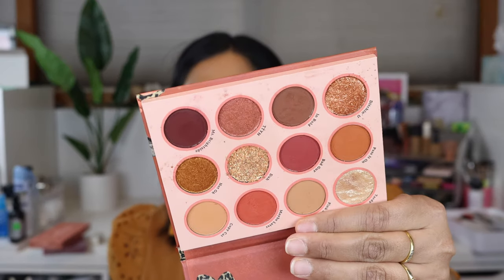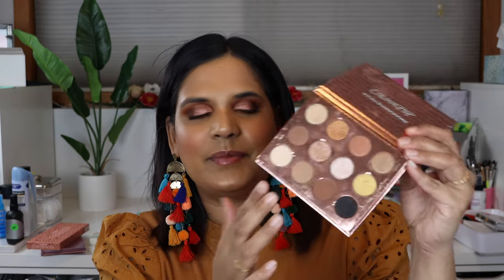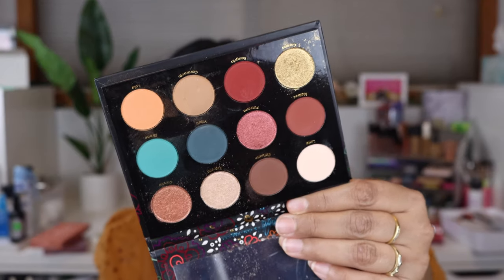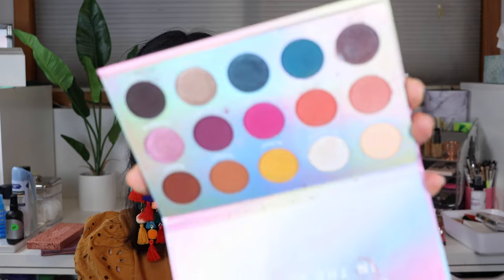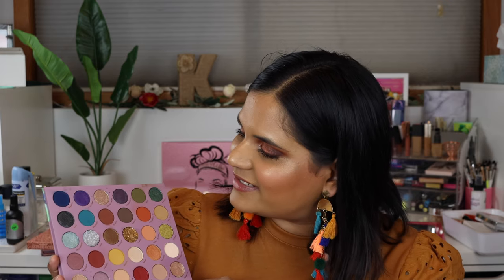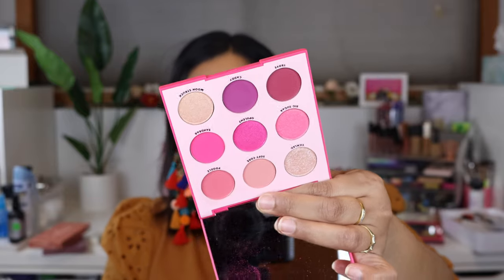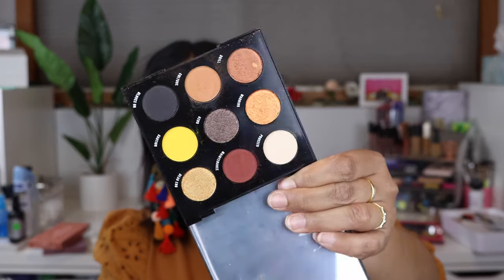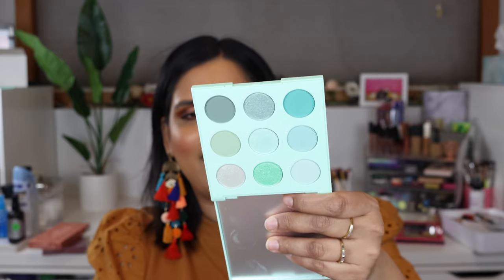Tan Girl 2020 Updated Colourpop Eyeshadow Palette Collection | Karen Harris Makeup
Hi, in today's video i will be showing you my colourpop

- - Outfit Details - -
Top -
Earrings -
- - Makeup Details - -
Foundation -
Eyeshadow -
Lipstick -

Shade reference ?